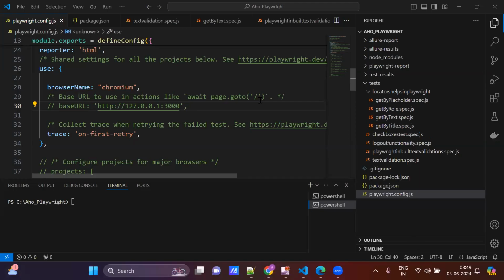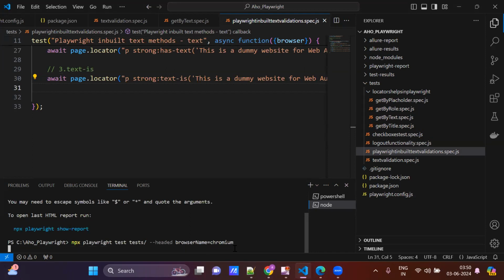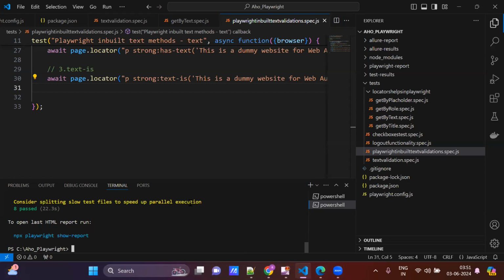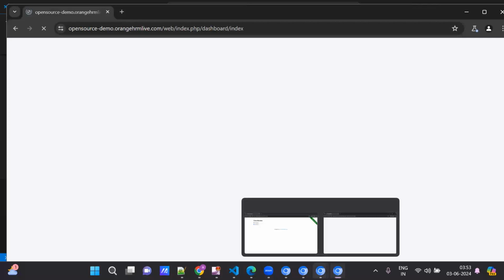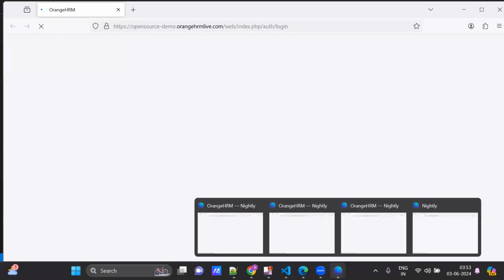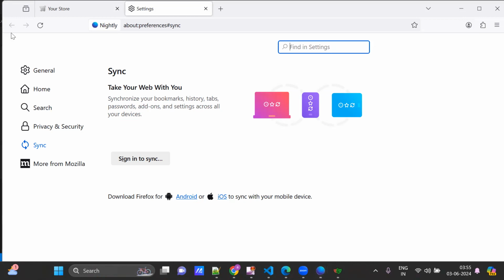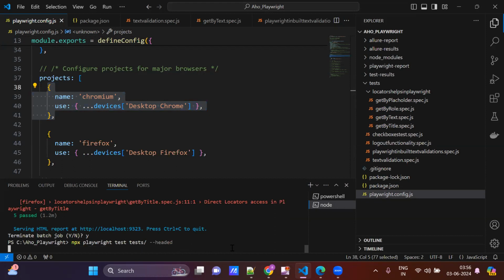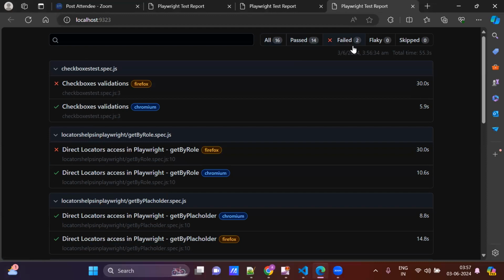Run All Tests in Single browser or Multiple browsers in Playwright Automation